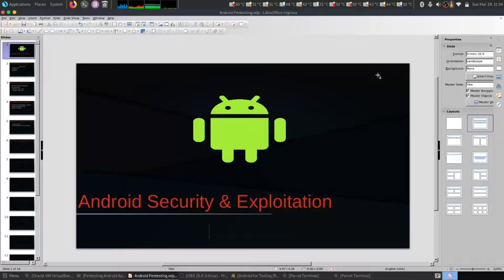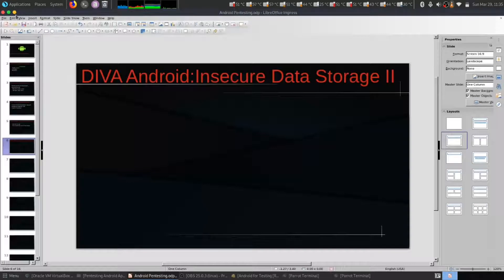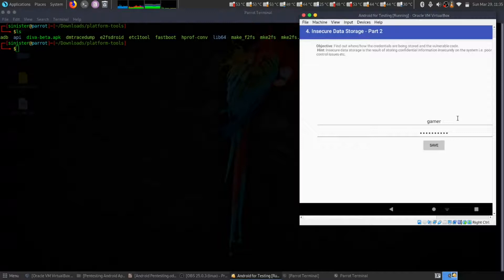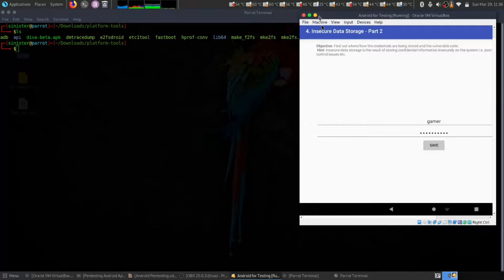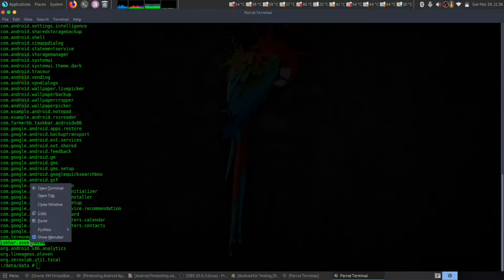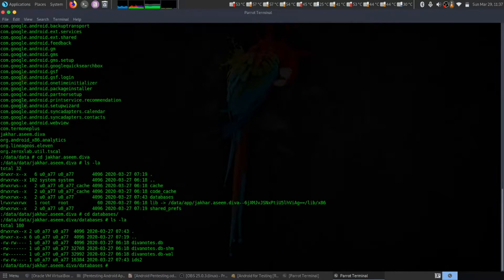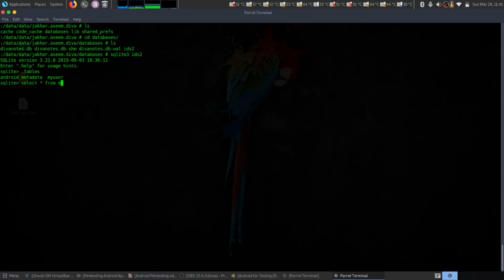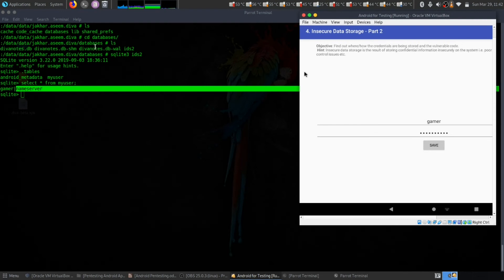04 Insecure Data Storage II (DIVA)